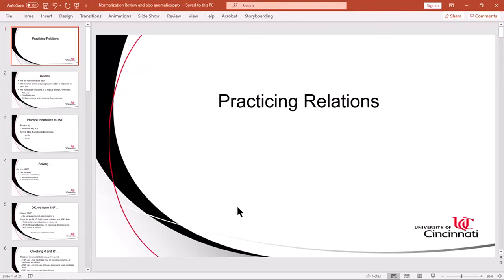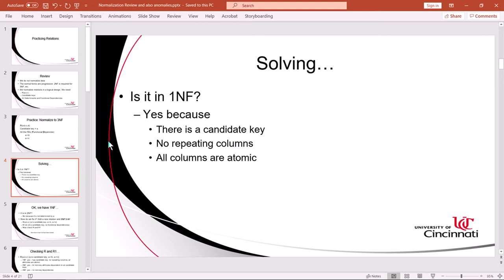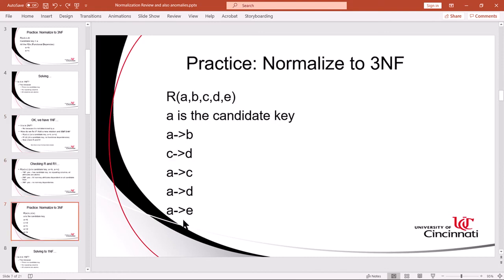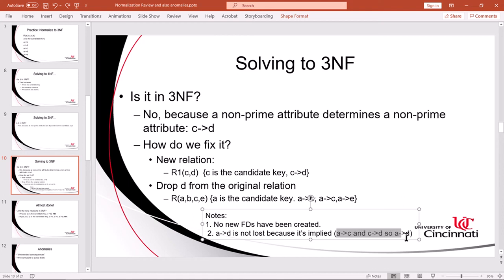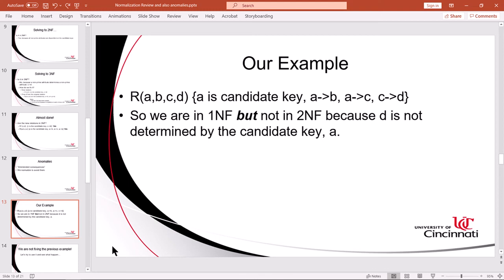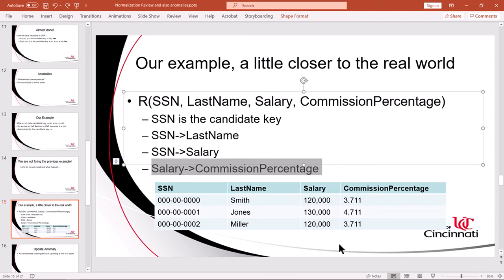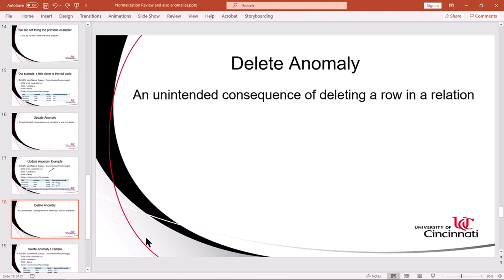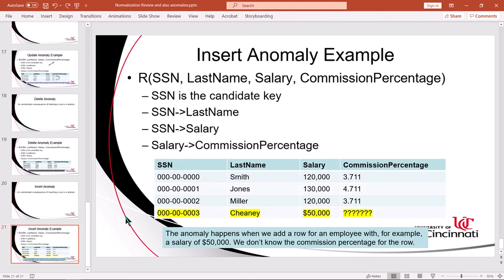Normalization Review and also Anomalies